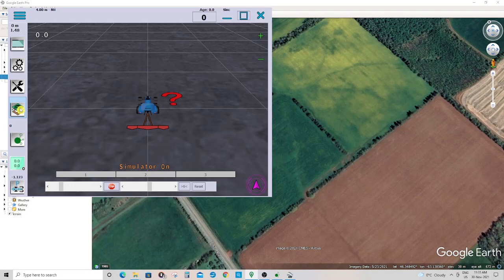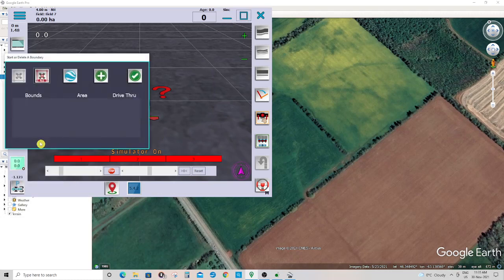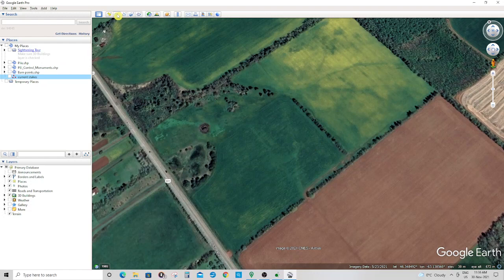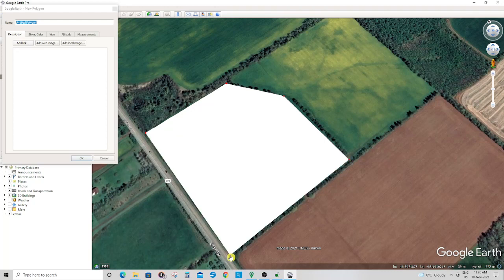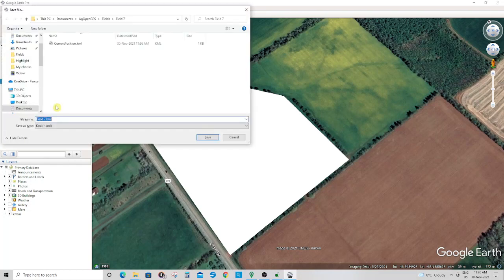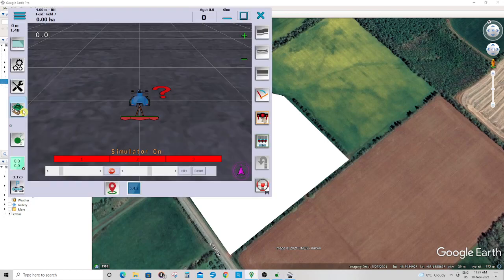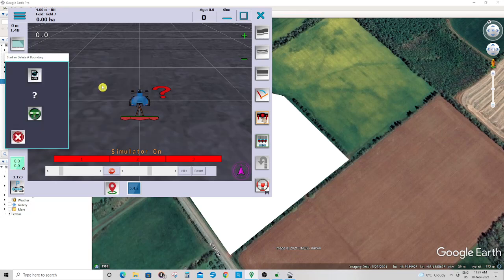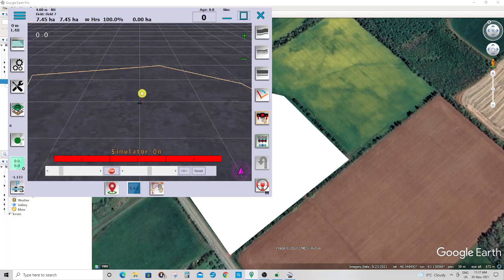Create simple Boundary from KML file in AgOpenGPS v5.4.2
How to Create simple Boundary from KML file in AgOpenGPS v5.4.2

A tutorial for AgOpenGPS